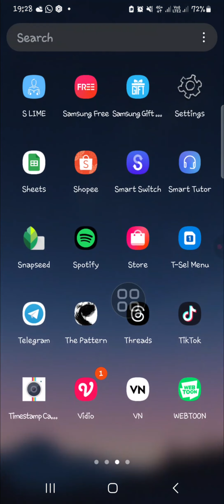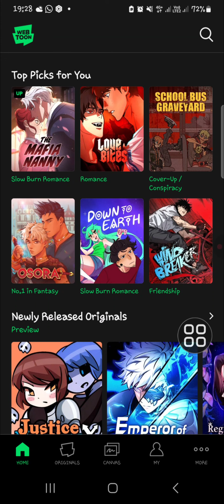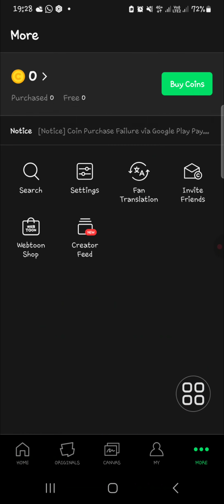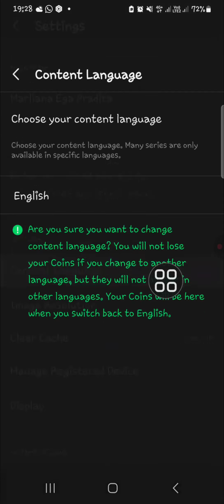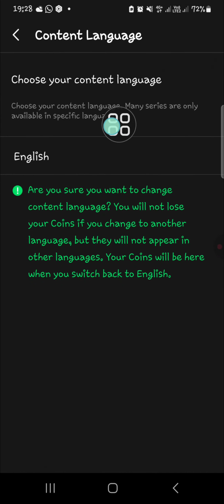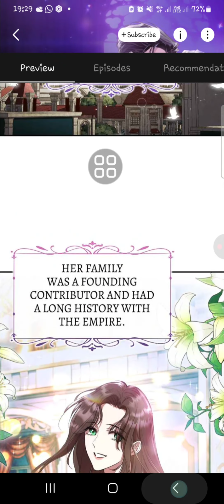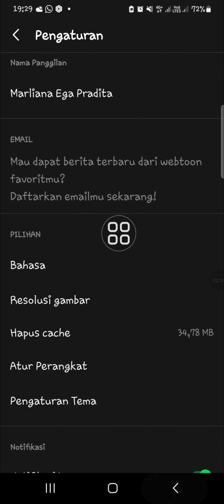❤ FIX: How to change language on Webtoon | Troubleshooting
Got stuck with the wrong language on Webtoon? Don't worry! This quick fix tutorial shows you how to easily change the language on Webtoon. Follow these simple steps and enjoy your favorite comics in your preferred language!